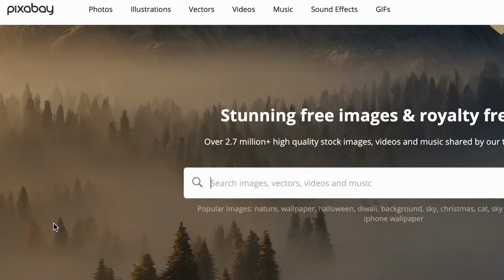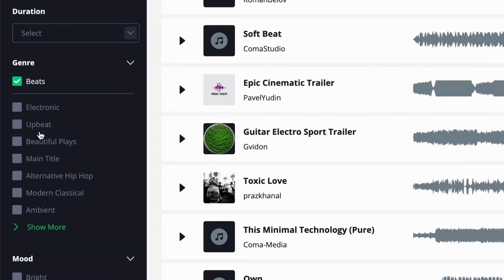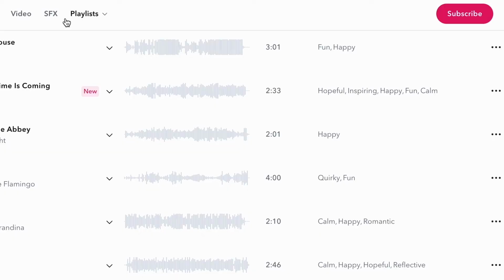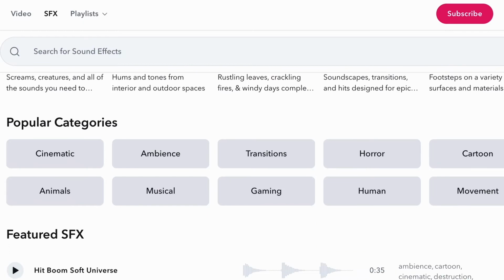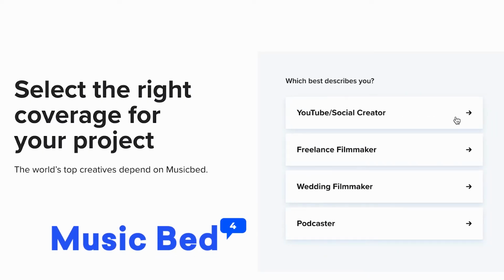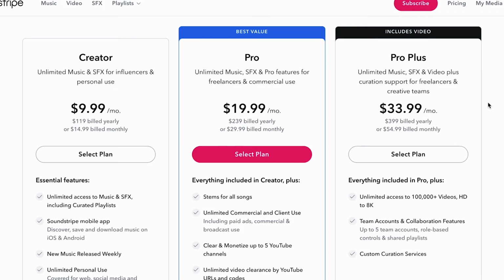How To Find Royalty Free Music for Podcasts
Discover more about the best free and paid services to find and use royalty-free music for podcasts.